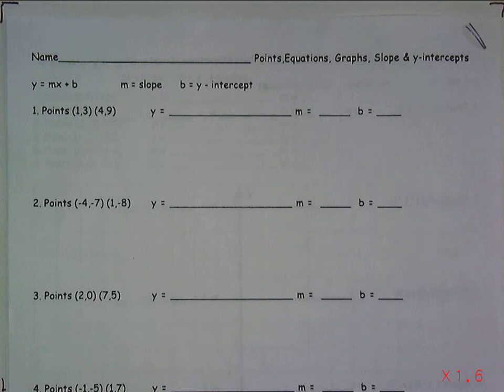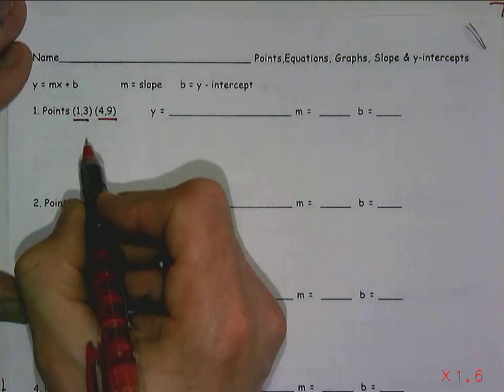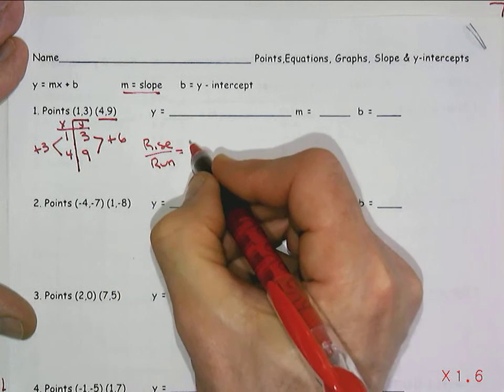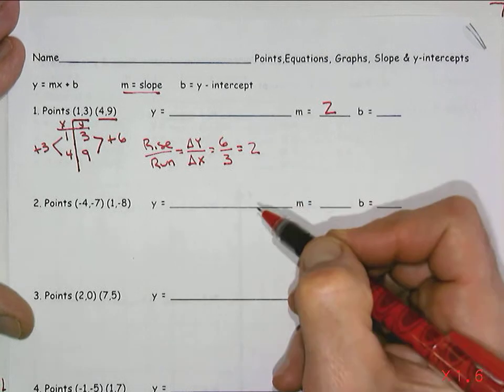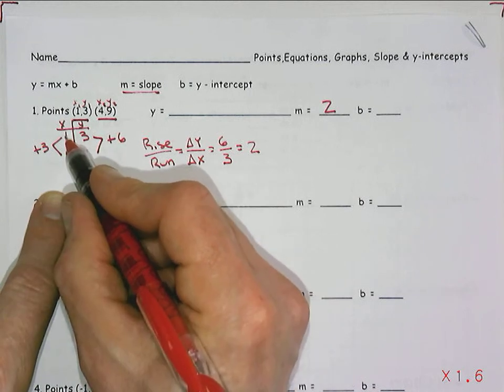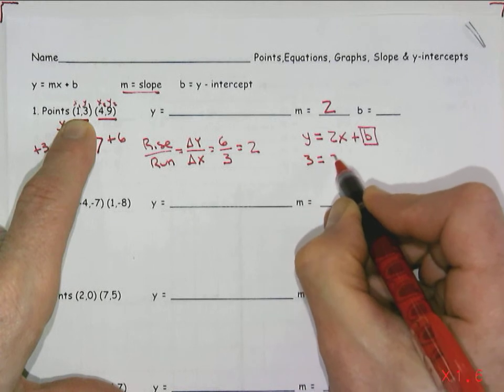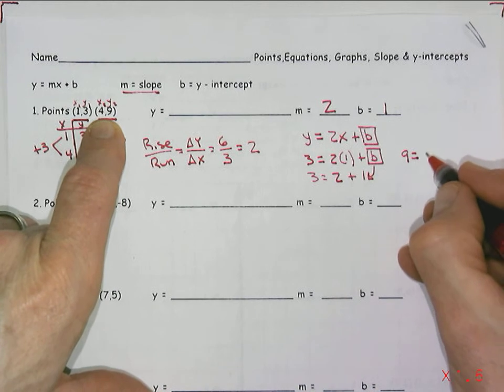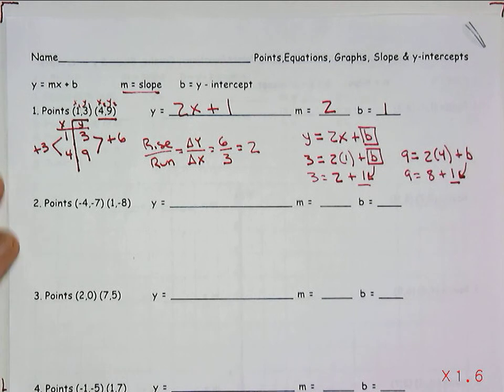Lines & Equations with Two Points Only